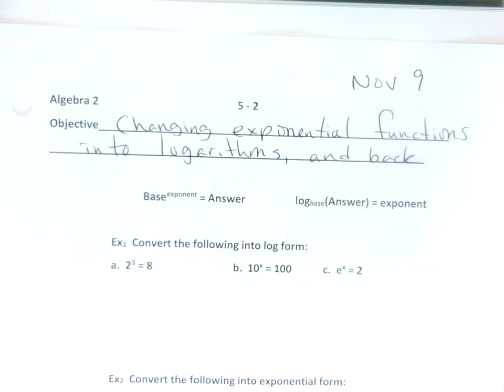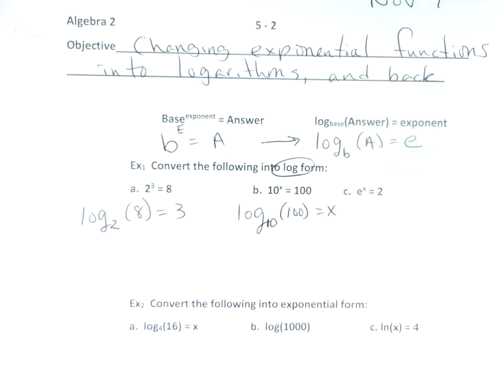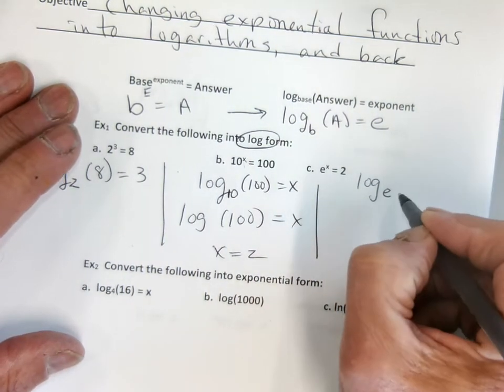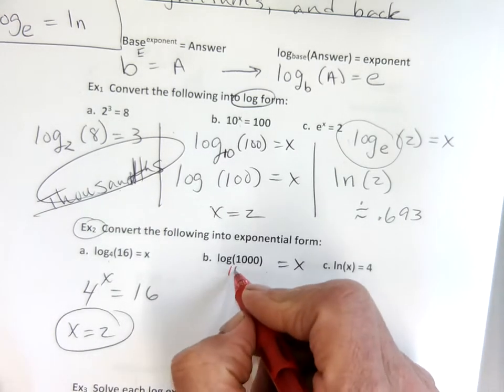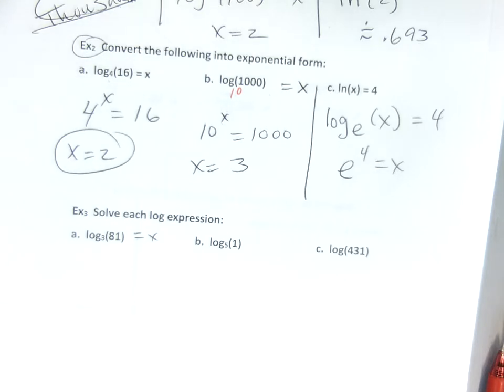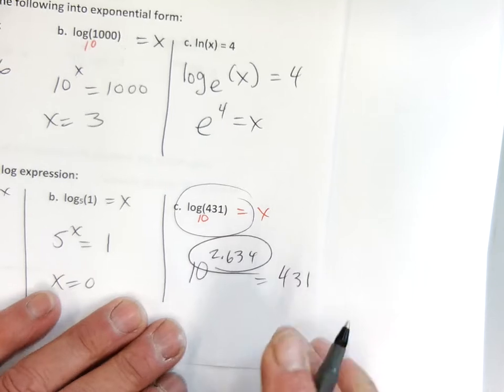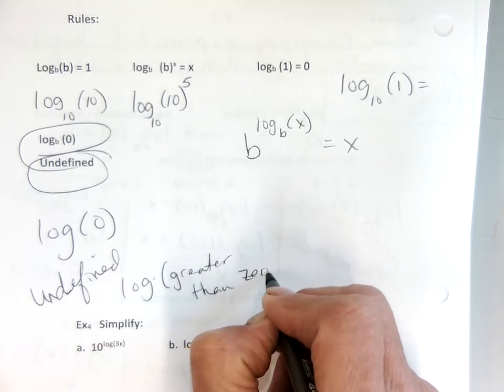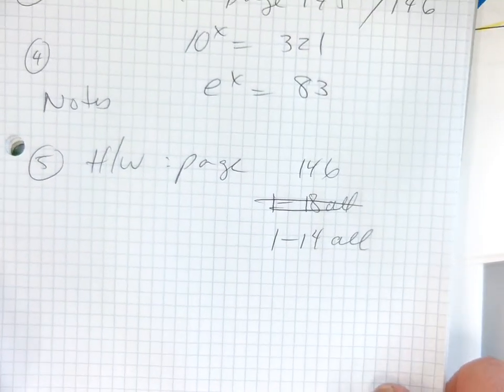Alg 2 5 2